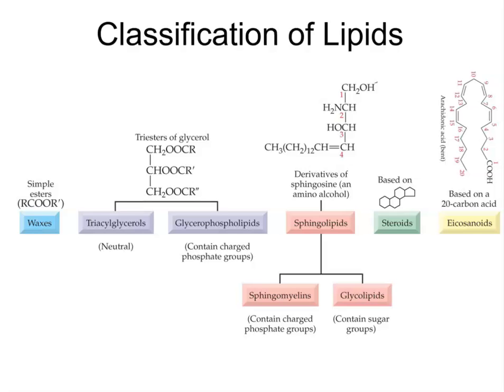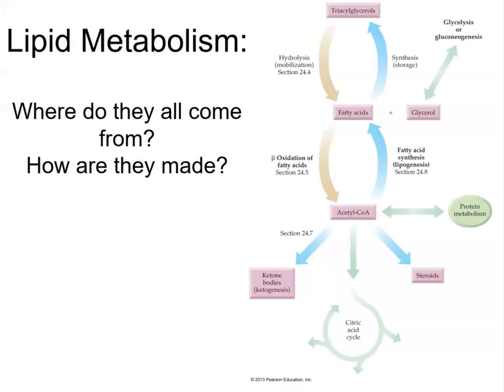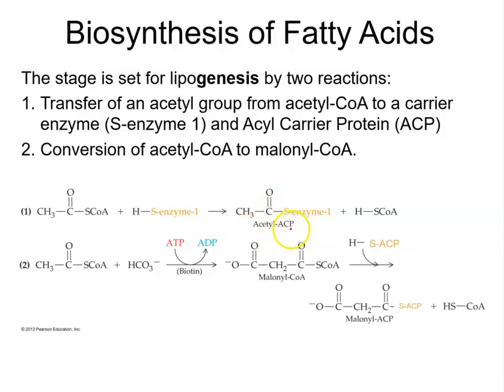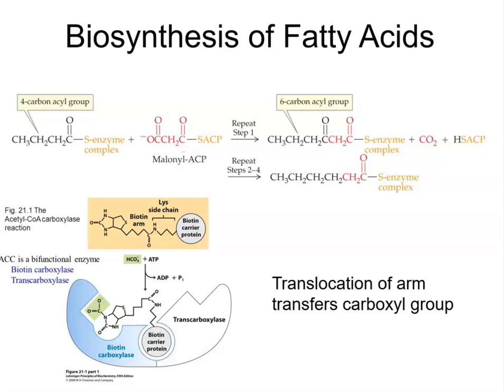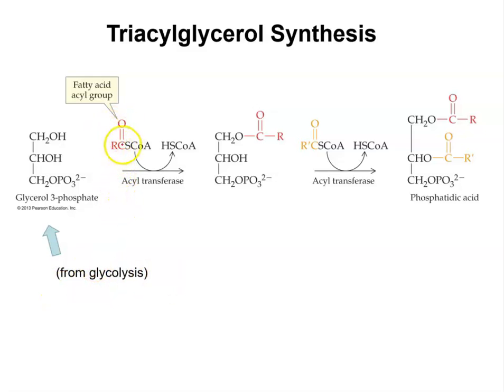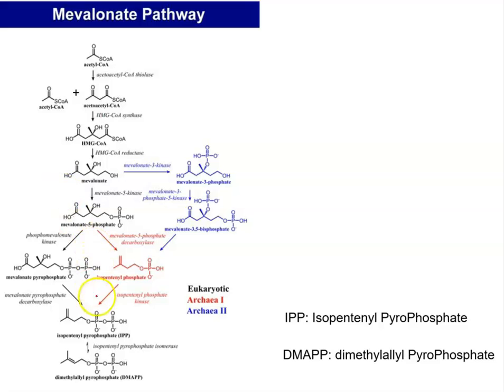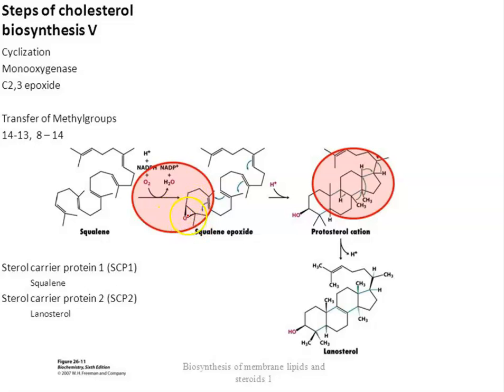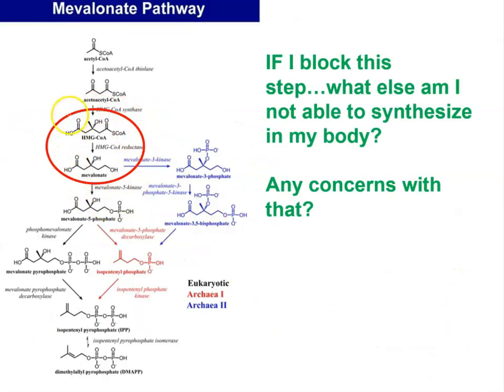Lipid Building (Catabolism)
How do we build lipids (fat) in our bodies? What enzymes and molecular components are involved? Here's a video introduction to these concepts.